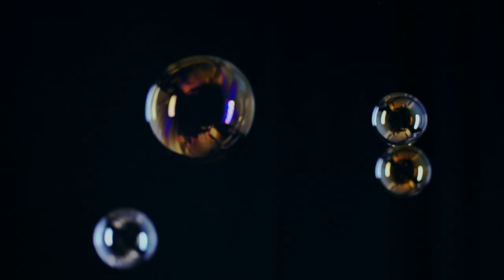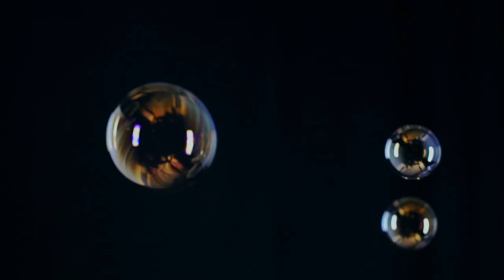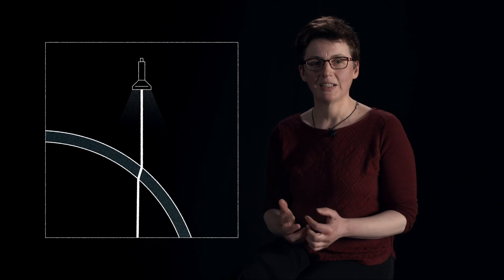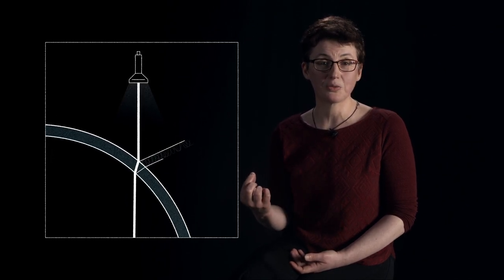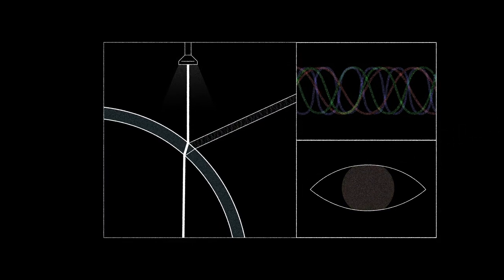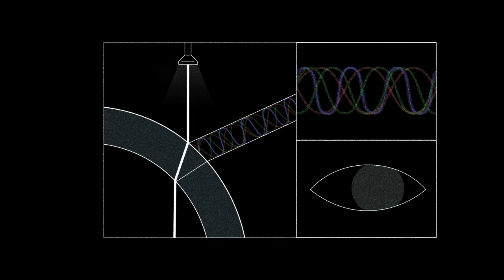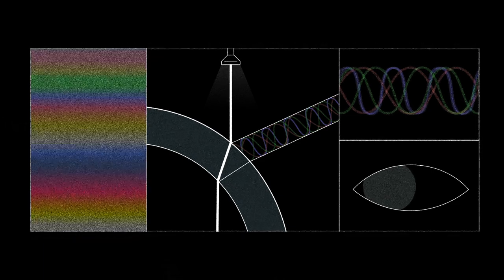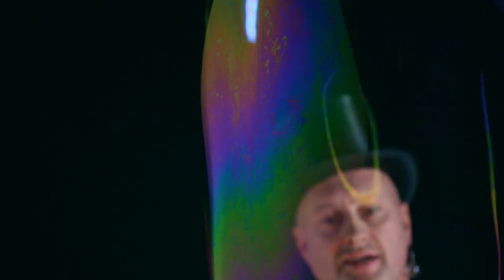BUBBLE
Comment les bulles de savon se forment-elles ?
La réponse dans ce film qui associe l’approche scientifique de Florence Elias, Professeure à la Faculté des sciences d’Université de Paris et chercheuse au laboratoire Matière et Systèmes Complexes à la poésie de Slash Bubbles, artiste et dompteur de bulles